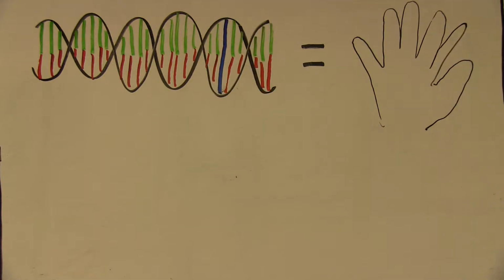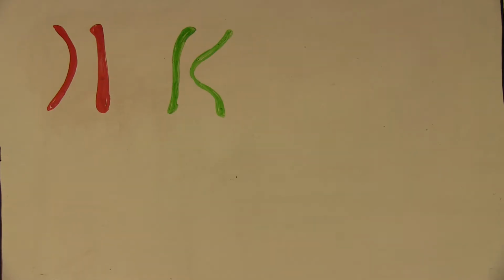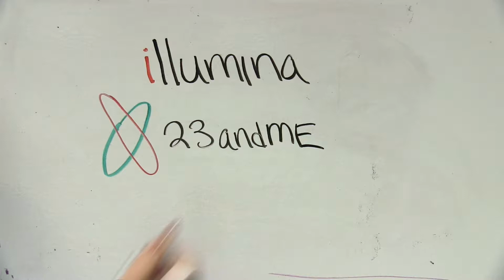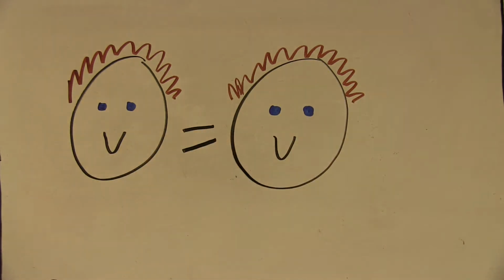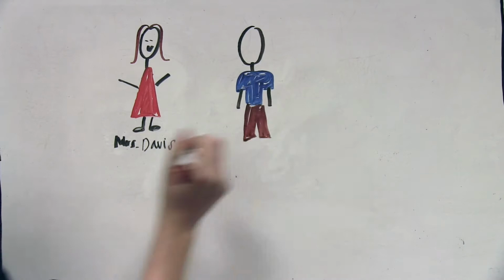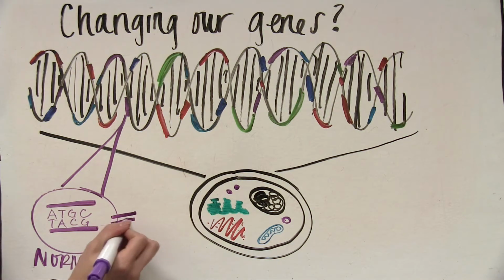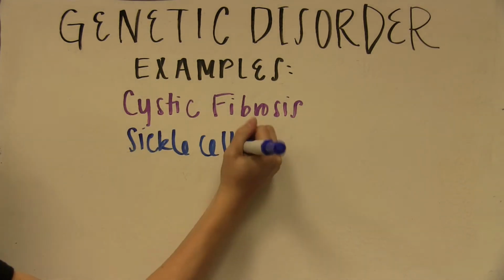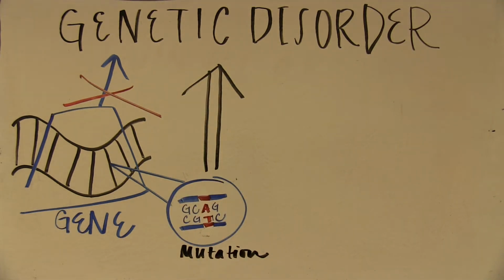Kearney Mesa Bio movie